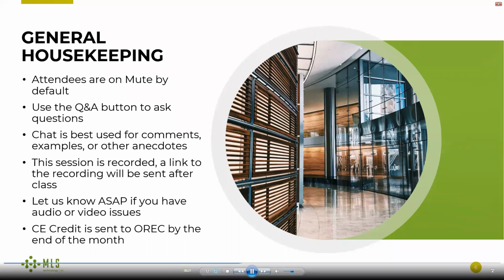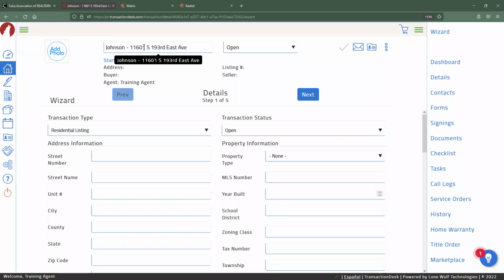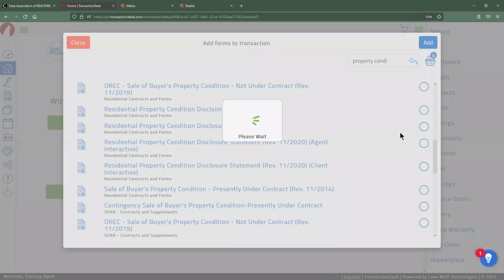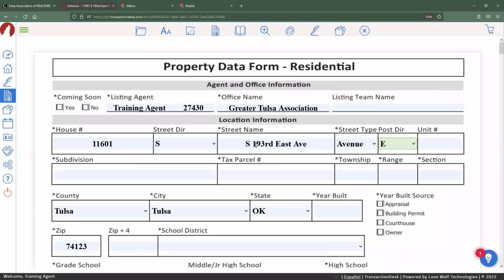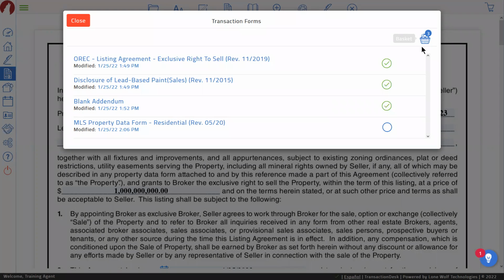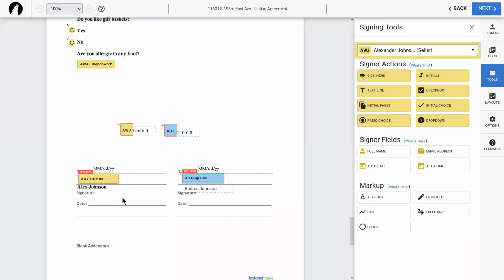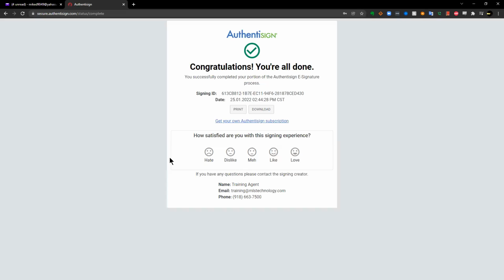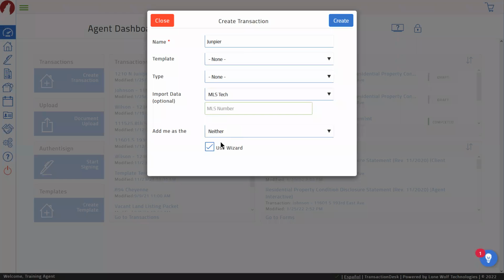OT012522 - Transactions Webinar